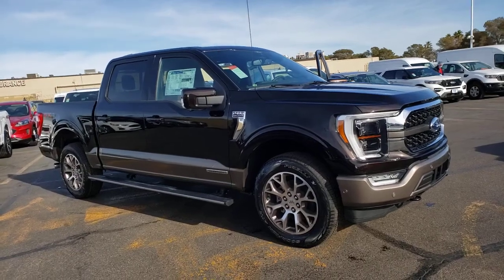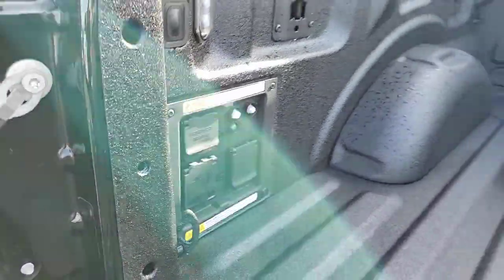New 2021 Ford F-150 King Ranch Las Vegas, Bullhead City, St. George, Havasu, Pahrump, NV 00191774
Brown New 2021 Ford F-150 King Ranch available in Las Vegas, Nevada at Friendly Ford. Servicing the Bullhead City, St. George, Havasu, Pahrump, NV area.
2021 Ford F-150 King Ranch - Stock#: 00191774 - VIN#: 1FTFW1ED4MFA78925

Friendly Ford
660 N Decatur Blvd

Brown 2021 Ford F-150 King Ranch 4WD 10-Speed Automatic V6 V6, 4WD.brbrRecent Arrival!